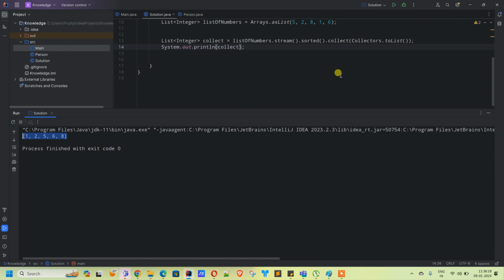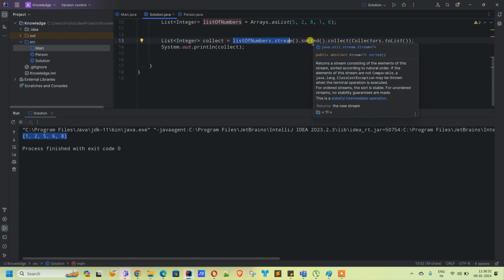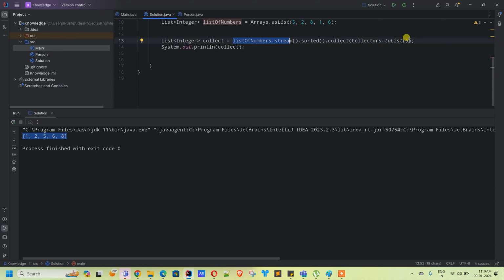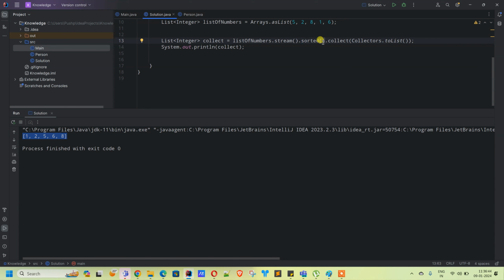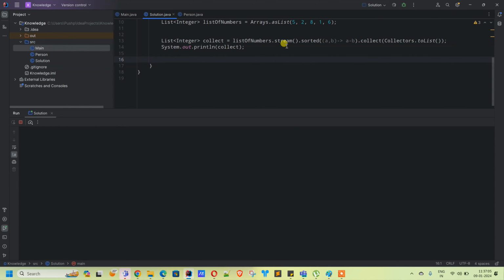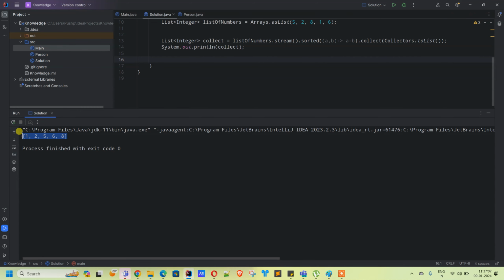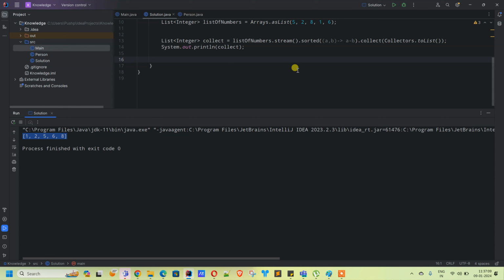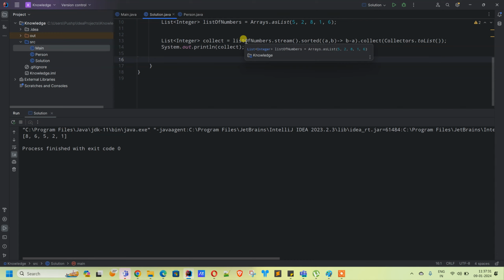Sorting of list of integer in descending order using java 8 streams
Learn how to efficiently sort a list of integers using Java 8 streams in this comprehensive tutorial. Java 8 introduced powerful features like streams that simplify complex tasks. We'll dive into the intricacies of sorting integers using the stream API, demonstrating step-by-step implementation and showcasing the elegance of functional programming in Java. By leveraging stream operations like sorted() and collect(), you'll grasp how to write concise code to sort lists effortlessly. Join us to enhance your Java skills and master sorting algorithms with Java 8 streams!